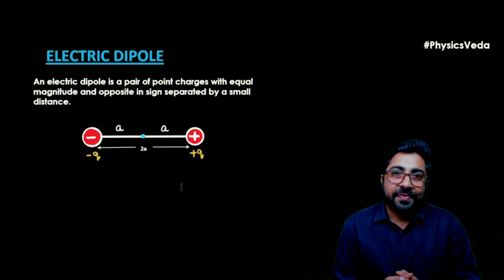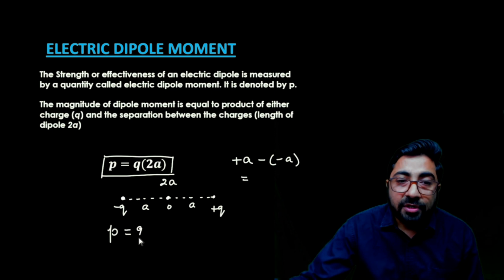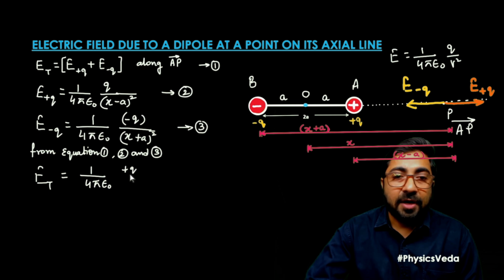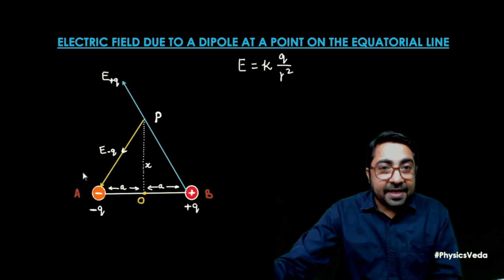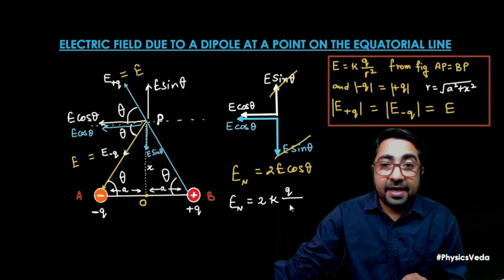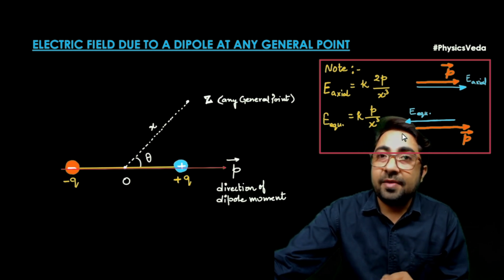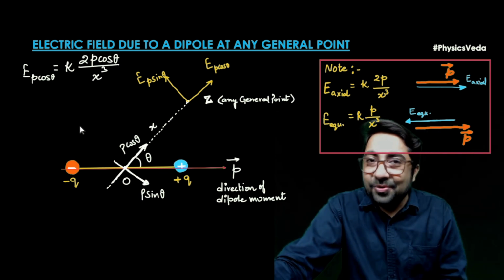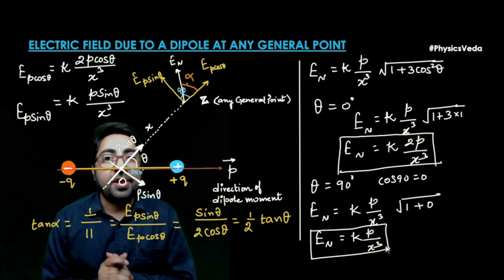🔴 100% Full One Shot Revision Electric Dipole and Field | Electric charge & Field 18 | CBSE NEET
Time Codes
00:14 - Electric Dipole (Topic Start)
01:16 - Examples of Electric Dipole
02:54 - Electric Dipole Moment and Effectiveness
03:11 - Dipole Moment is Vector Quantity
04:05 - Easy Example of Effectiveness of Dipole
06:53 - Unit of Dipole Moment
07:40 - Electric Field Due to Dipole at Axial Point (Topic Start)
16:58 - General Expression of Electric Field at Axial Point
17:04 - Direction of net Electric Field for Dipole at Axial Point
17:12 - Special of short Dipole for Axial Line
18:03 - Electric Field for Short Dipole for Axial Point
18:35 - Electric Field Due to Dipole at Equatorial Point (Topic Start)
23:15 - Vector component Resolution for Electric Field at Equatorial point
25:45 - Vector Components Sum
28:26 - General Expression of Electric Field at Equatorial Point
28:33 - Special of short Dipole for Equatorial Line
29:24 - Electric Field for Short Dipole for Equatorial Point
30:58 - Electric Field Due to Dipole at any General Point (Topic Start)
33:18 - Splitting Dipole into Two Dipoles in terms of Dipole Moments
38:25 - Electric Field due to the Vector Components of Dipole Moment at Z
42:20 - Final Expression For Electric Field due to Dipole at any General Point
43:24 - Direction of Resultant Electric Field
44:48 - Electric Fields For Different Ranges of angle

An electric dipole is a pair of point charges with equal magnitude and opposite in sign separated by a small distance.
The midpoint of the electric dipole is known as the center of the dipole
Net(Total) Charge of the dipole system is zero.
The Strength or effectiveness of an electric dipole is measured by a quantity called an electric dipole moment. It is denoted by p.
The magnitude of dipole moment is equal to the product of either charge (q) and the separation between the charges (length of dipole 2a)
                                      p=q(2a)
Molecules like NaCl, HCl, etc are examples of the electric dipole and represent the electric field around it. With the help of the superposition principle and Vector splitting, we can calculate electric field intensity at the Axial point, Equatorial point, and any general point.